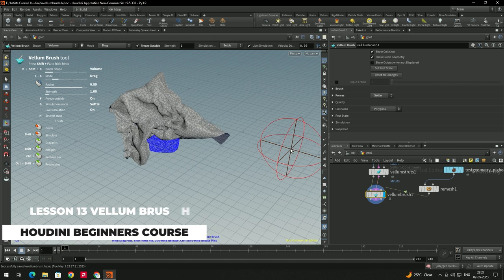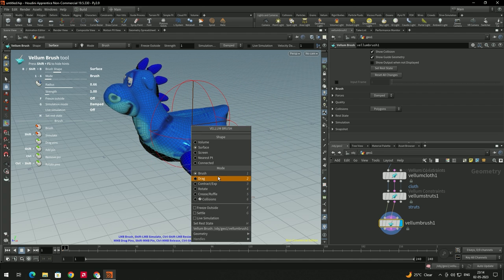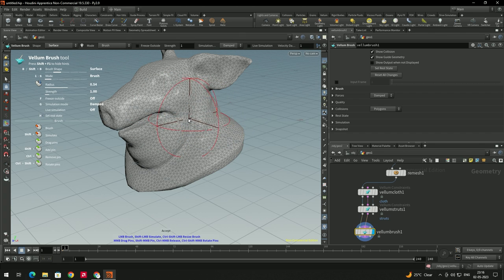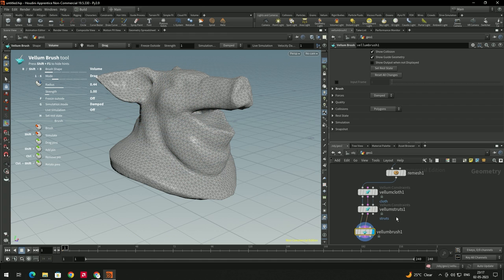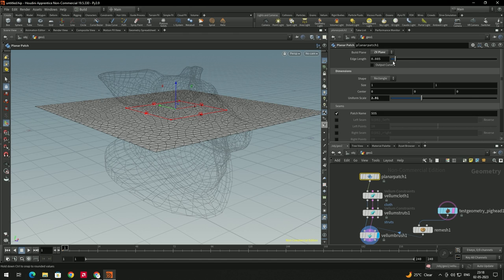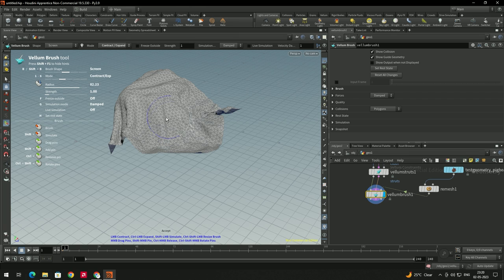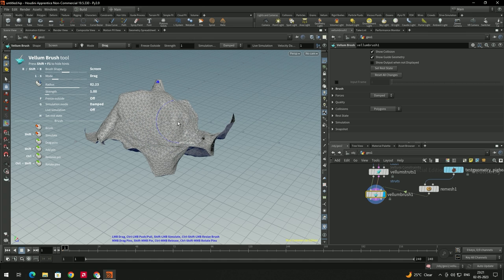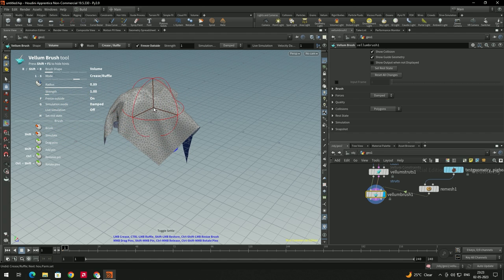Discover the Hidden Power of Vellum Brush in Houdini | Lesson 13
This video explains how to use the vellum brush inside the Houdini SideFx
Vellum brush is used to manipulate the shape of the vellum cloth